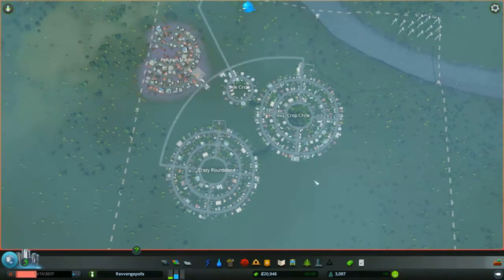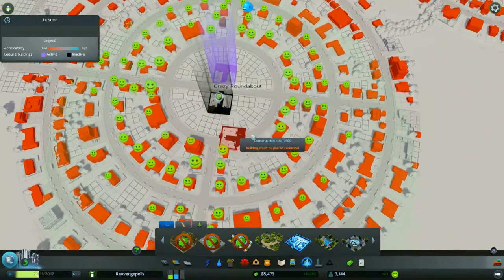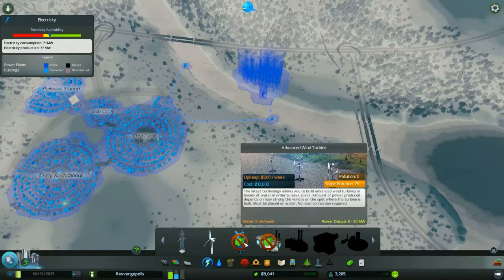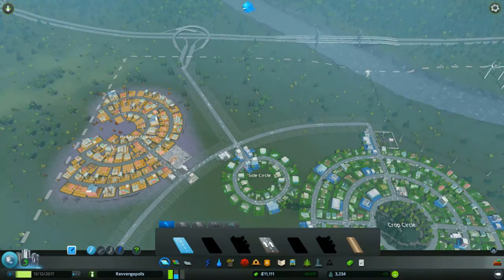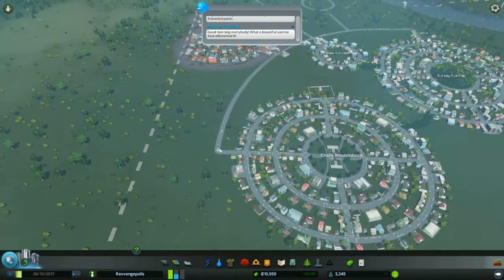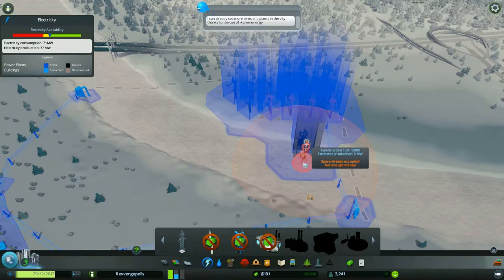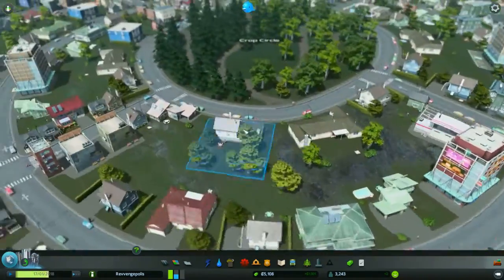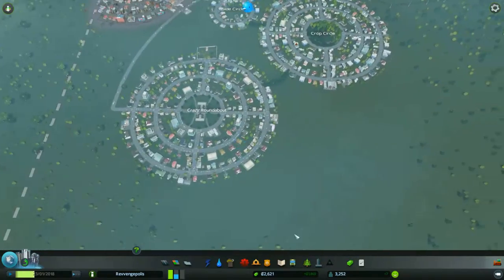Enter the Bus Station - Cities Skylines (Part 6)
A new milestone is reached today, as a Bus Station is added to Revvengeopolis. Meanwhile it also gets another expansion as yet another circular neighborhood is added.